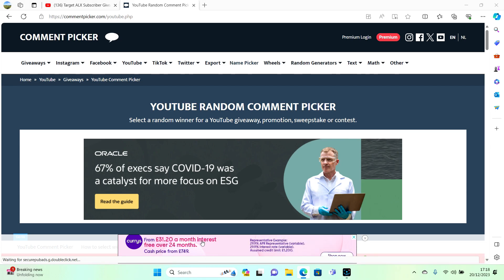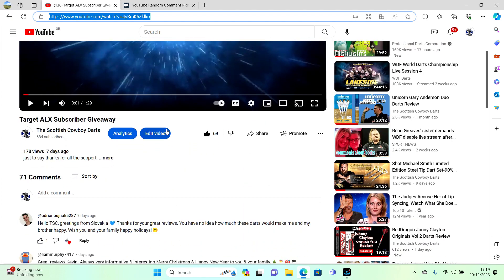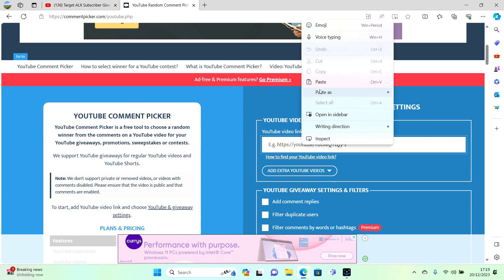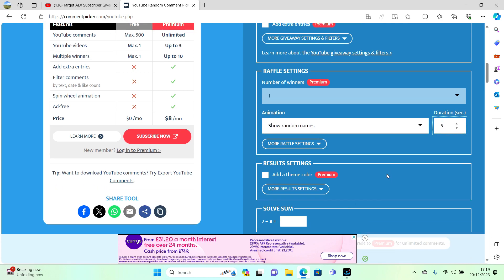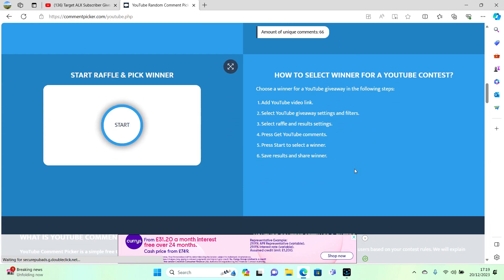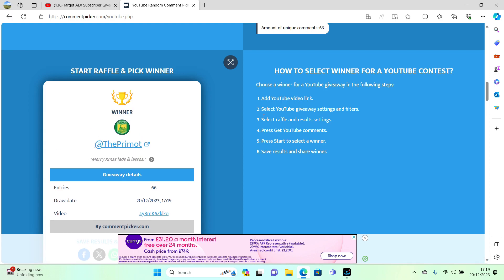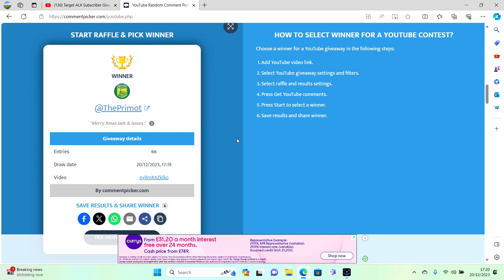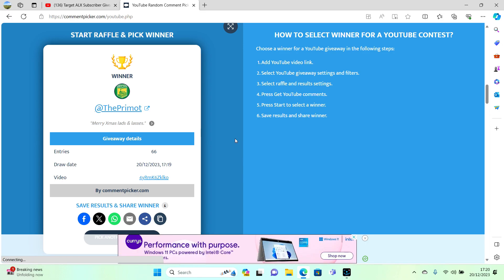Target ALX Giveaway Winner is.....